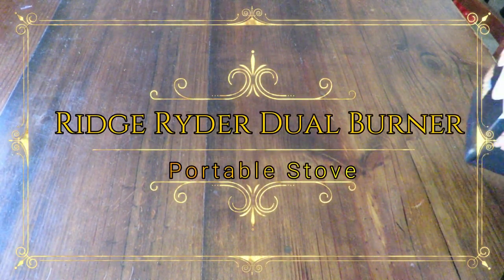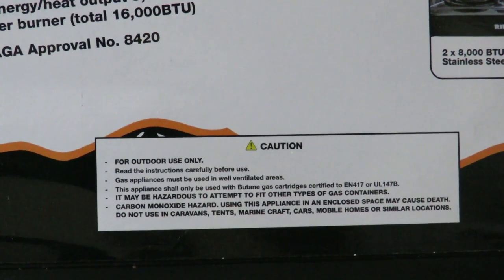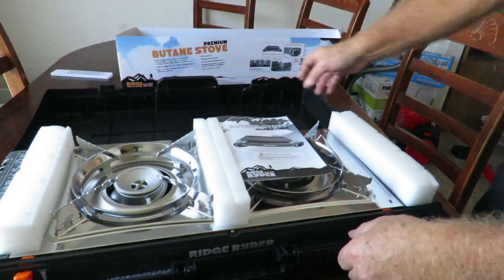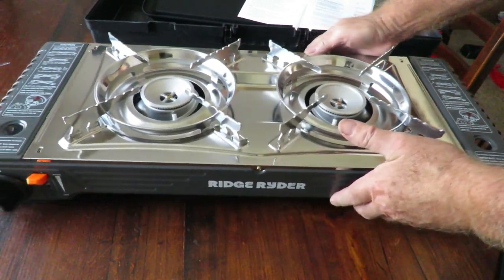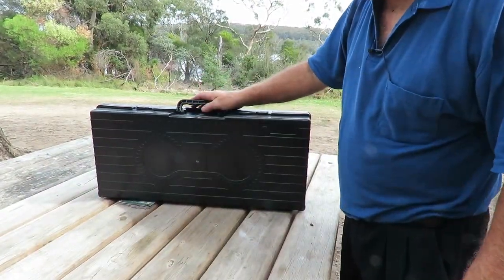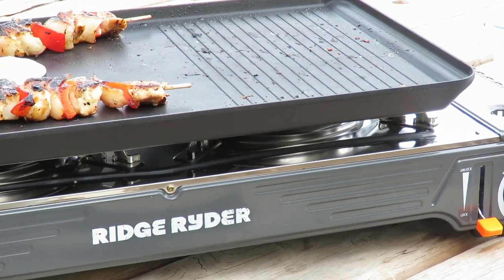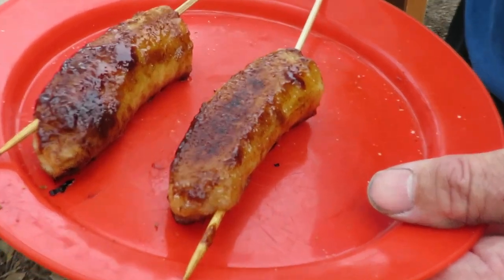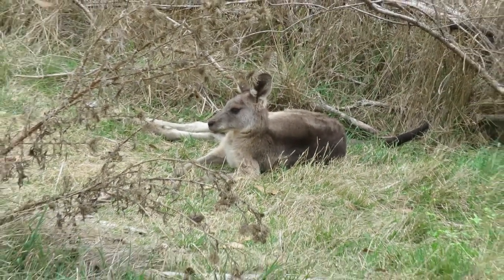🚗 Review Ridge Ryder Dual Burner Portable Butane Gas Stove BBQ Hot Plate Great for Camping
Camping Review, Twin Burner Portable Gas Camping Stove made by Ridge Ryder.
It's a perfect camping accessory, and also comes with a Heavy Steel BBQ Plate.
This is a well thought out twin burner gas stove, it has two independent Gas cartridges that produce a very even heat across the entire BBQ Hot Plate. 8,000 BTU each giving a total of 16,000BTU of heat.
These gas cartridges are very affordable, and should last up to 1 1/2 hours of use each.

The hot plate has a non stick surface, and packs neatly under the stove in a pre-formed plastic case when not in use.

Its really nice to be able to pull over from driving, and have a hot meal when you feel like it.